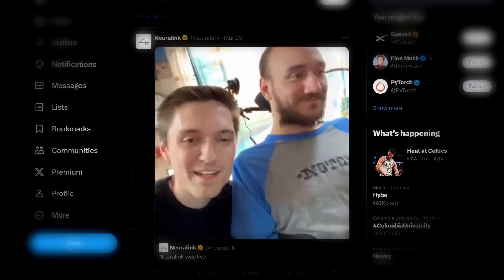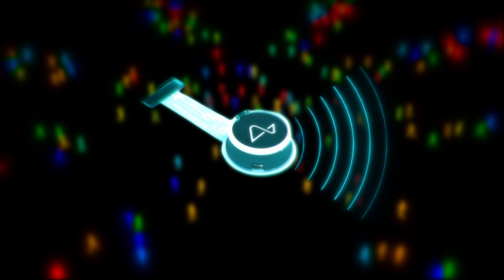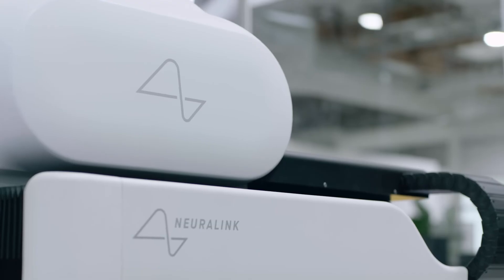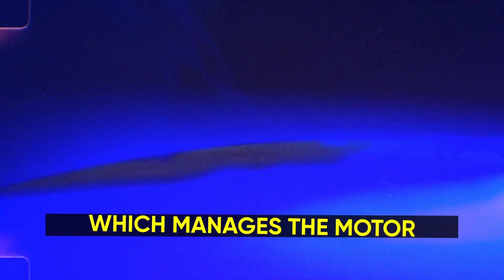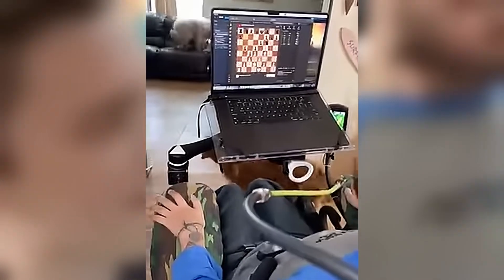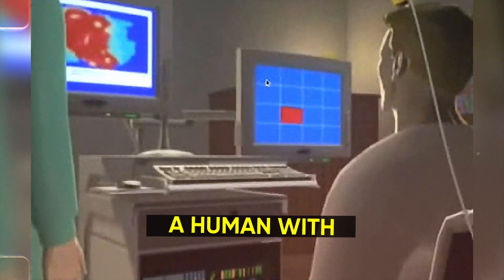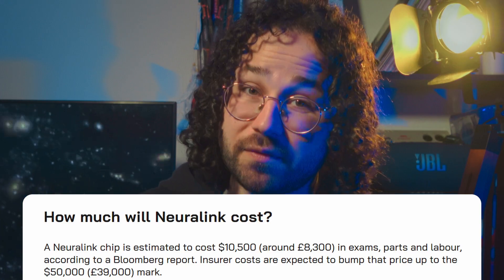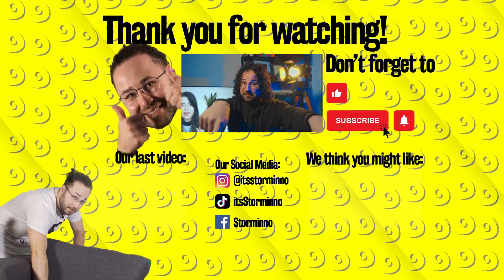What is Neuralink?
I was curious about how Neuralink works and how it`s developing. Here is what I found!